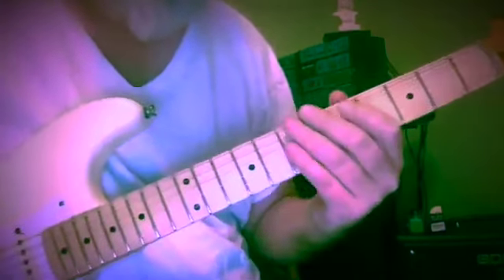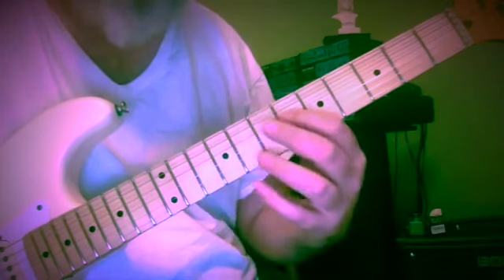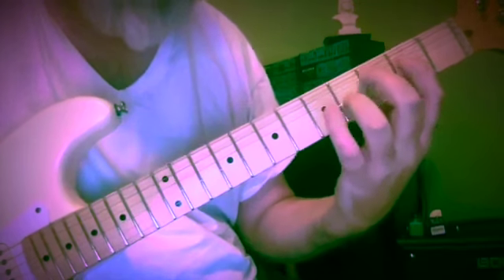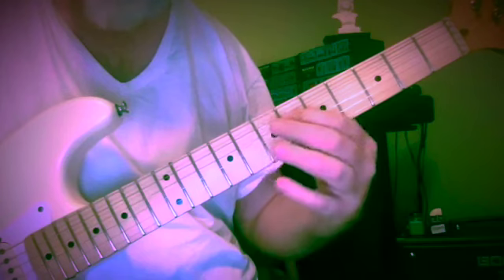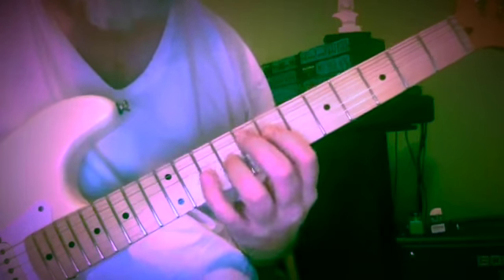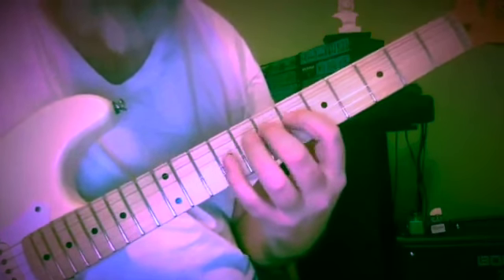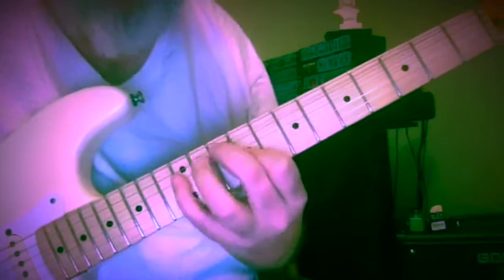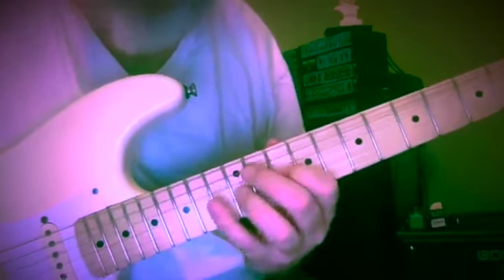LESSON - J.S. BACH EXCERPT - MELODIC MOTION ETUDE # 47